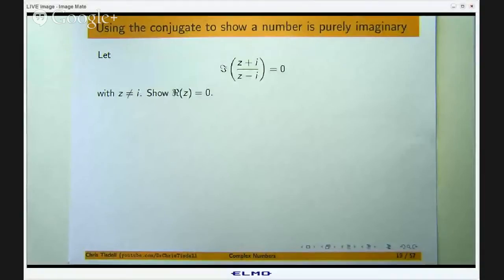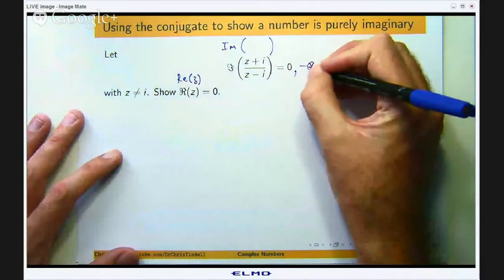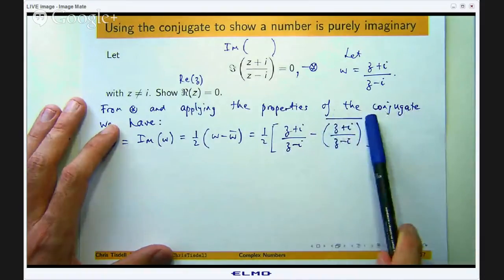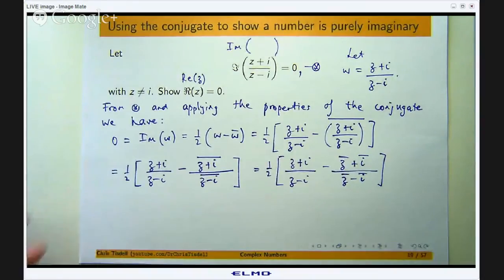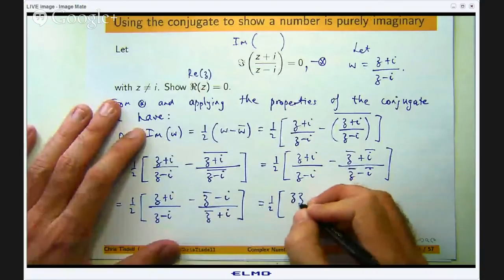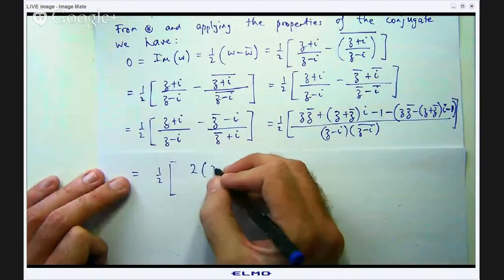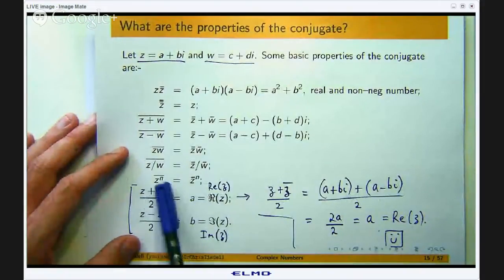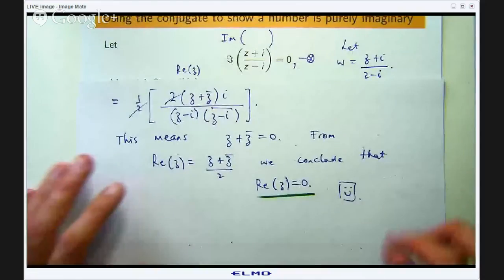How to show a number is purely imaginary